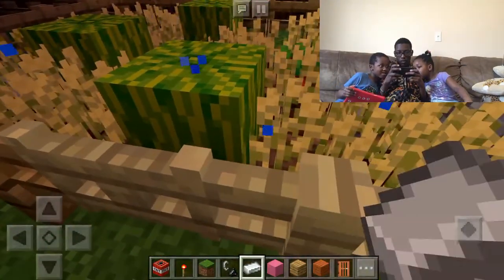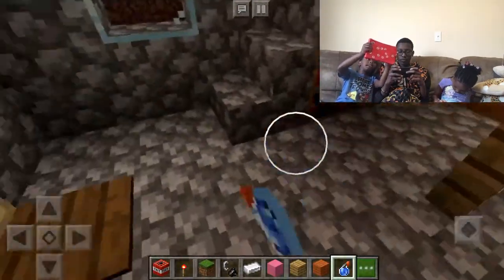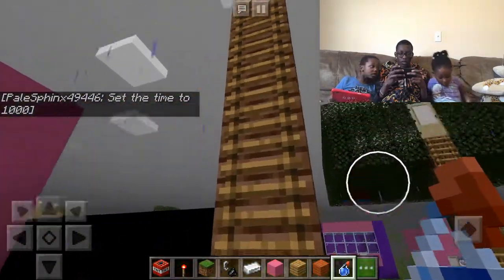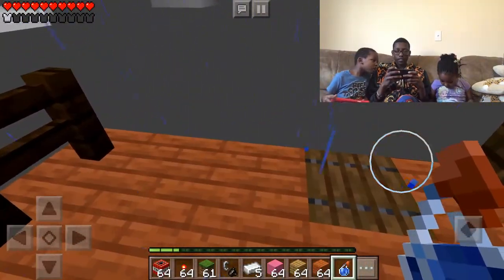The Reason That Dayne Is Soooo Surprised... (Minecraft PE) | Dk Vlogs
New Episodes... Every Tuesday, Thursday (3 PM. PST) And Live Streams On Sunday Evenings.